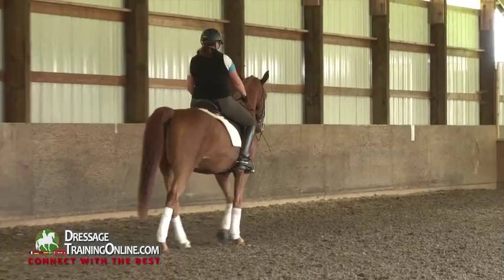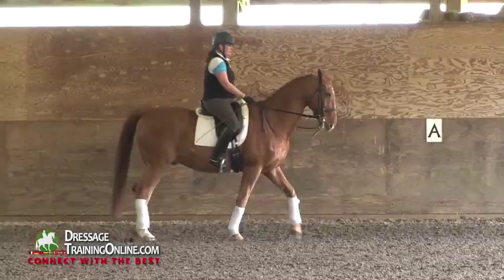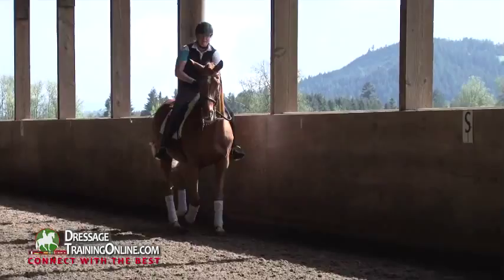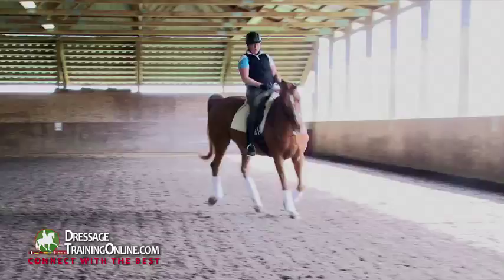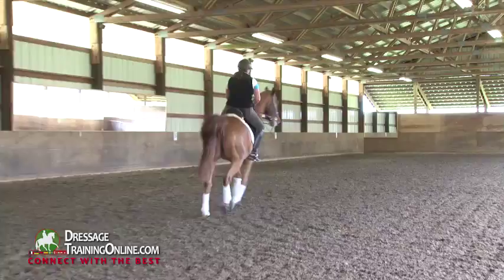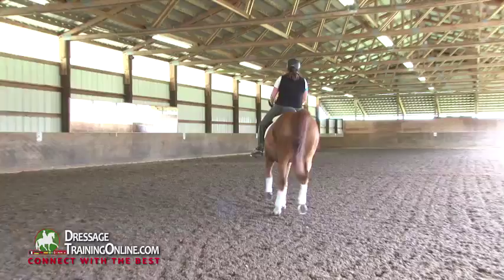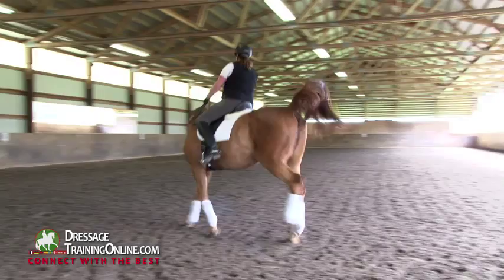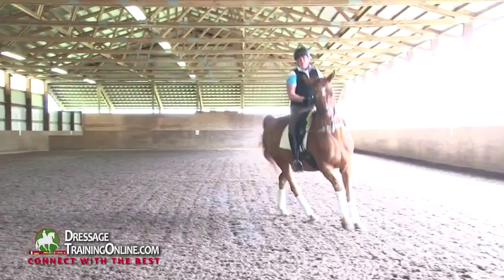Laura Graves on Responsibility Of The Horse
In this video Laura Graves goes over the responsibility of the horse in the relationship between the horse and the rider.